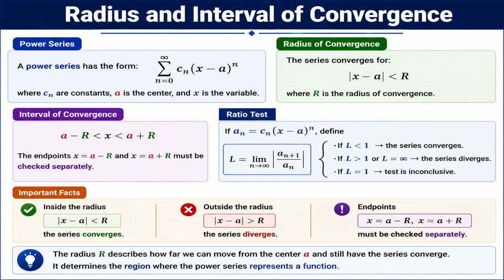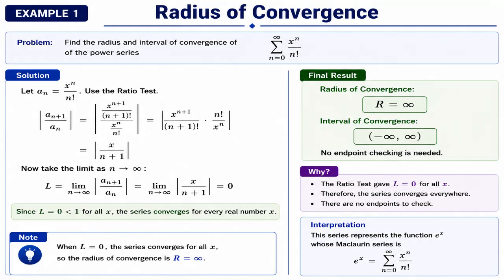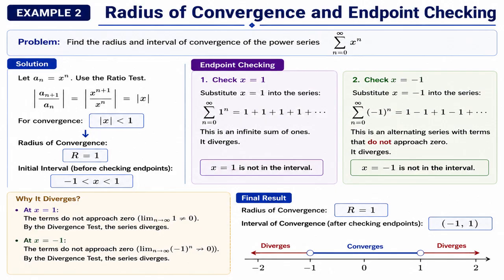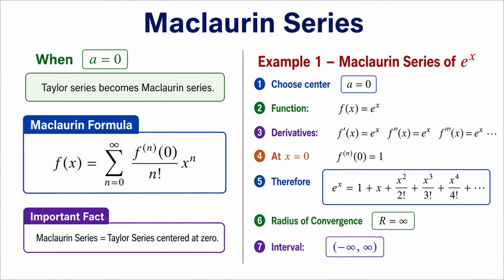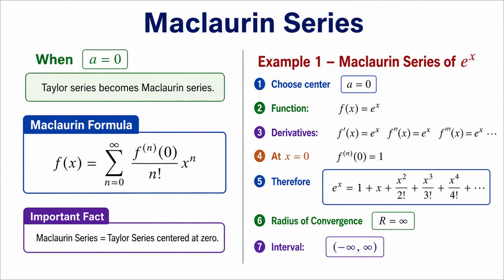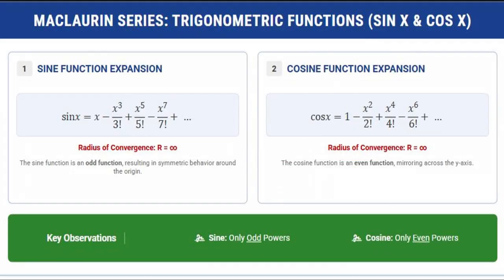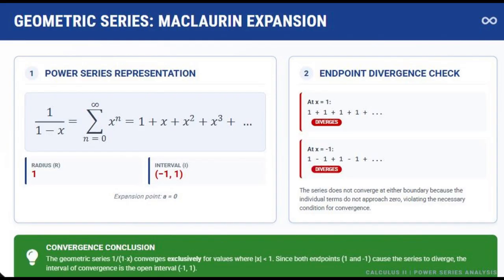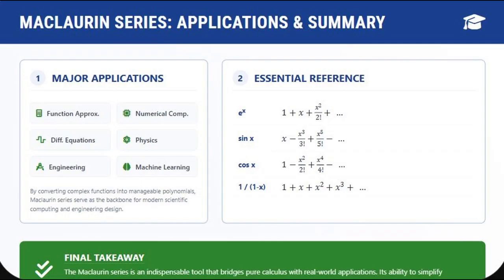Power Series, Taylor Series & Maclaurin Series Explained Calculus 2 Tutorial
Power Series, Taylor Series, and Maclaurin Series are among the most important topics in Calculus II and mathematical analysis.

In this lesson, we begin with the concept of a power series and learn how to determine its radius and interval of convergence. We then explore Taylor Series and Maclaurin Series, showing how complicated functions can be represented by infinite polynomial expansions.

Topics covered in this video:

• Taylor Series Formula
• Maclaurin Series Formula
• Common Maclaurin Expansions
• Geometric Series
• Series Representation of Functions
• Applications and Examples
• Convergence Considerations

This tutorial is designed for college students, university students, engineering students, mathematics learners, and anyone preparing for Calculus II examinations.

Whether you are studying mathematics, engineering, physics, data science, or machine learning, understanding Taylor and Maclaurin series is essential for advanced mathematical modeling and approximation techniques.

Former University Professor
Mathematics Educator | Applied Mathematics | Mathematics for Engineering